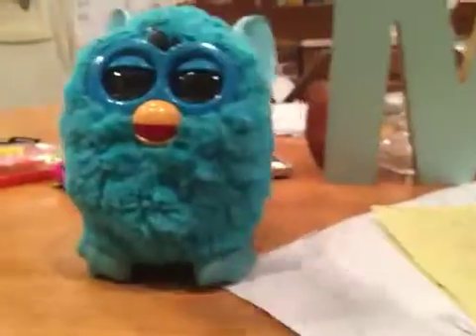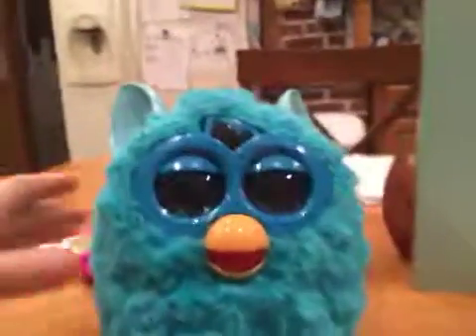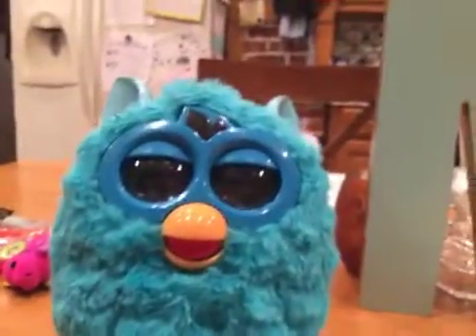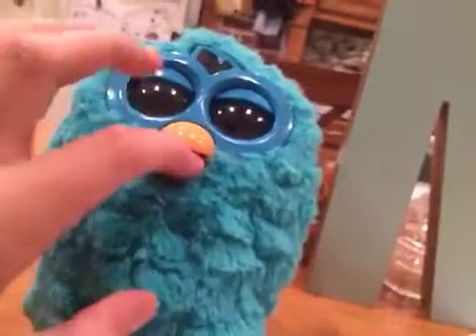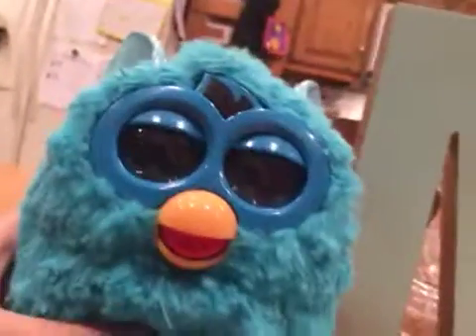What happens when you buy a furby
Yep this is werid XD